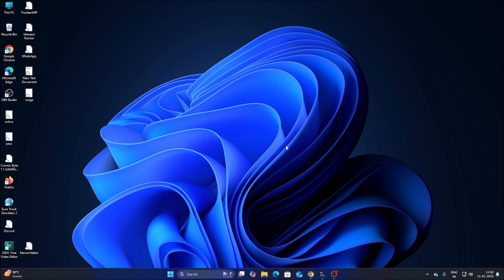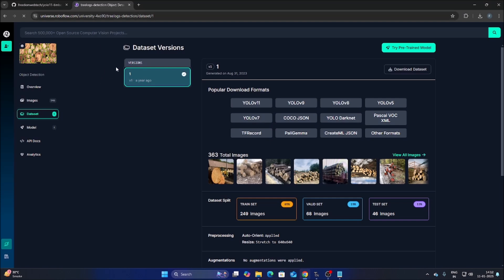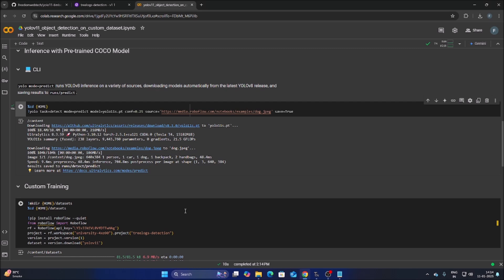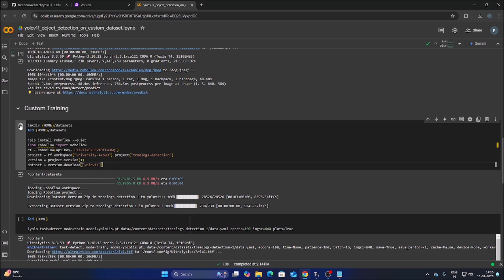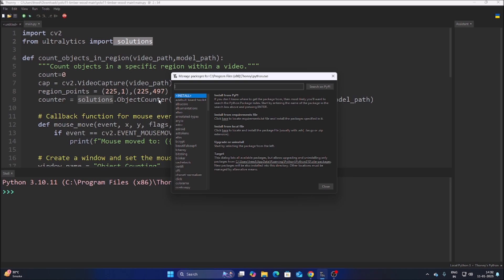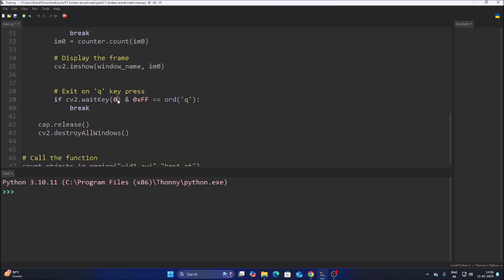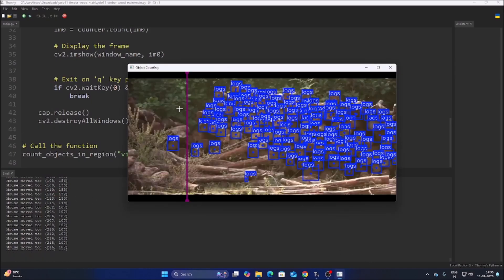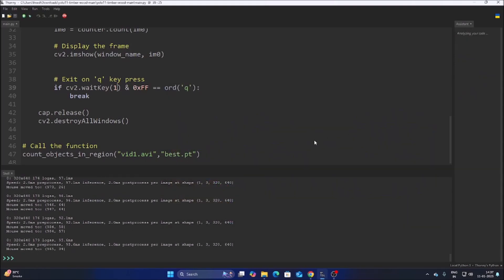yolov11 custom training for object detection | computer vision